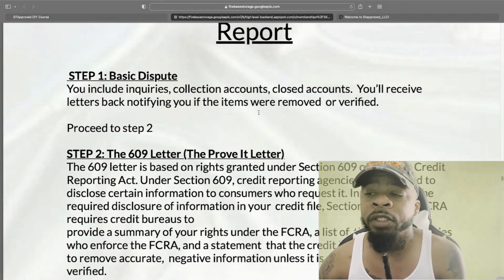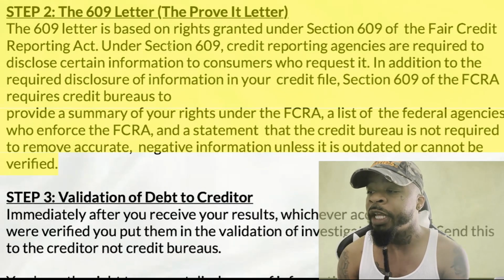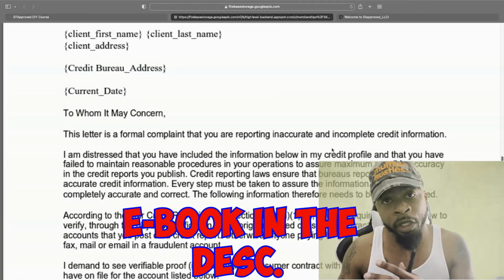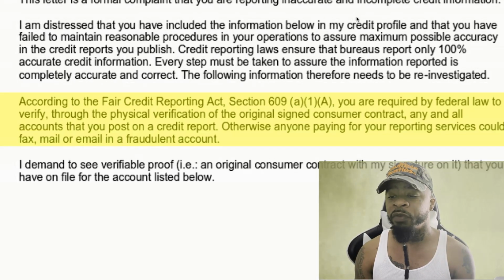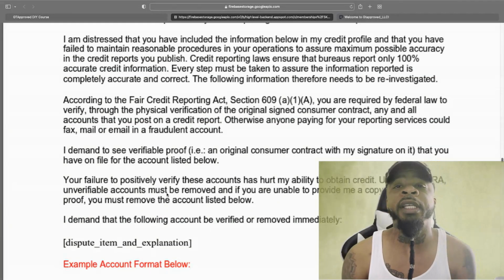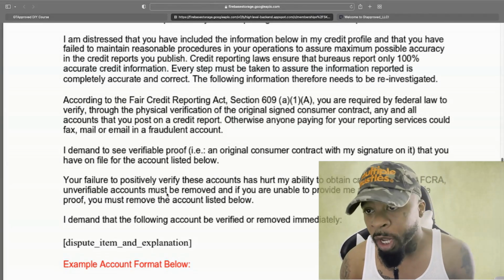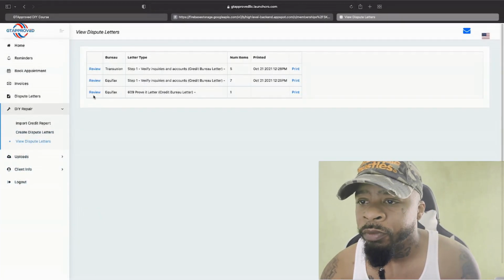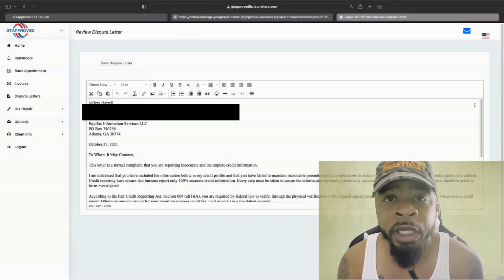How To Remove Verified Negative Accounts On Your Credit Report in 2021 (Boost Your Credit Score Now)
This channel is called middleman mentor. On this channel we will be discussing different ways to leverage credit to scale your current situation.
Today I show you How To Remove Verified Negative Accounts On Your Credit Report in 2021. Tap in for more info so you can start boosting your credit scores now.

FTC report website  (Identifytheft.gov)

How To Remove Negative Inquires Off Your Credit Report In 2021 (Boost Your Credit Scores Now)

HOW TO SIGN UP FOR SECURE LOANS TO HELP BOOST YOUR CREDIT (BOOST YOUR CREDIT SCORES FAST IN 2021)

HOW TO USE CAPITAL ONE TO BOOST YOUR CREDIT FAST IN 2021!! (BOOST YOUR CREDIT SCORES FAST)

HOW TO USE GRAIN TO GET A $1000 LINE OF CREDIT IN 2021!! (BOOST YOUR CREDIT SCORE NOW)

HOW TO USE KIKOFF TO BOOST YOUR CREDIT SCORE IN 2021!! (BOOST YOUR CREDIT SCORE NOW)

HOW TO BOOST YOUR CREDIT SCORE AND ADD 2+ YRS TO YOUR CREDIT HISTORY IN 2021:

Comment I WIll Respond !